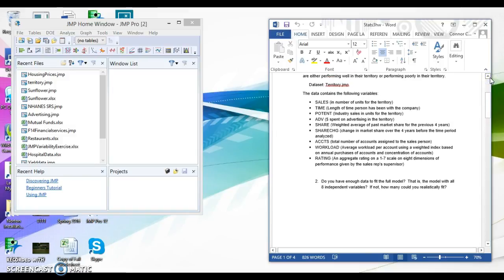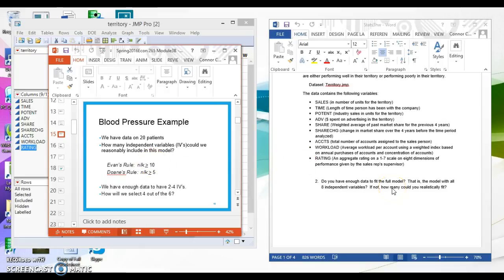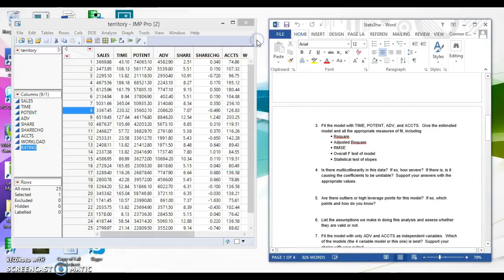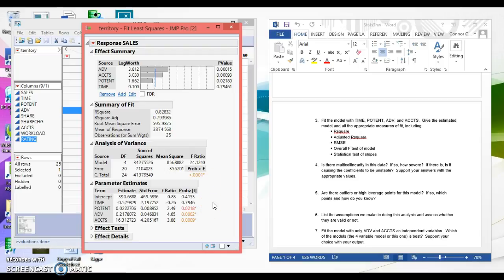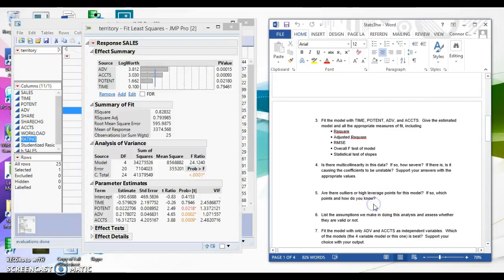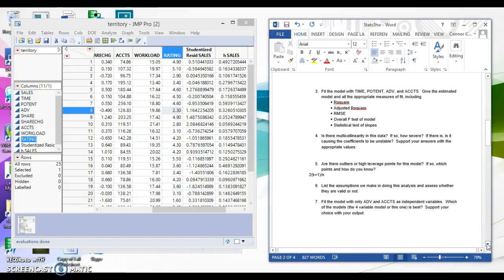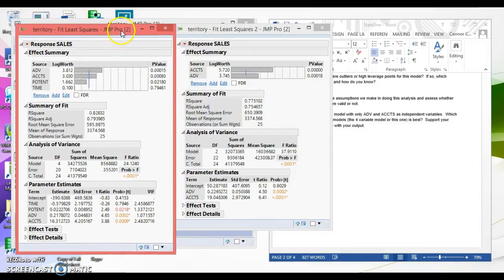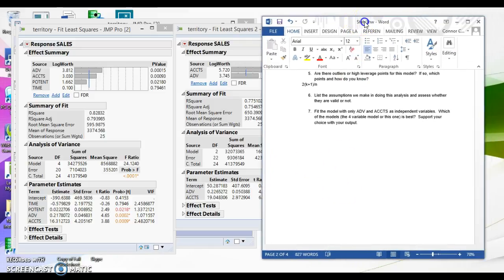ECON 265 HW #3 Part 1